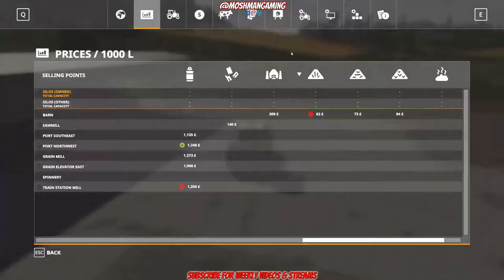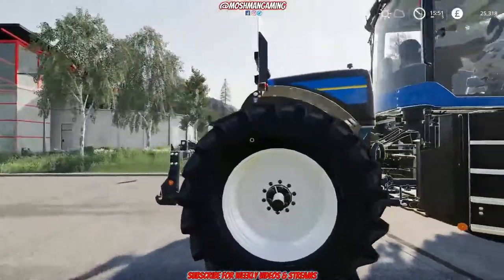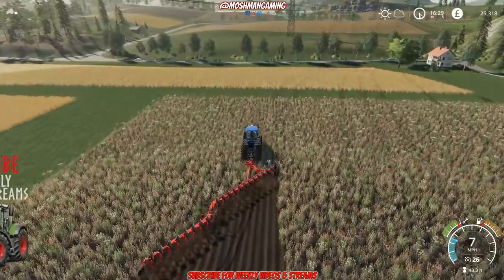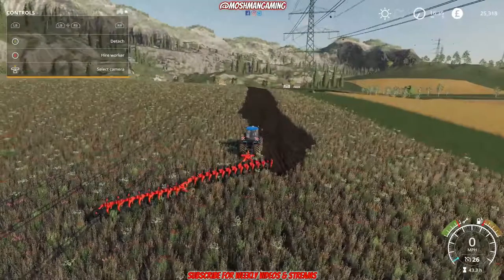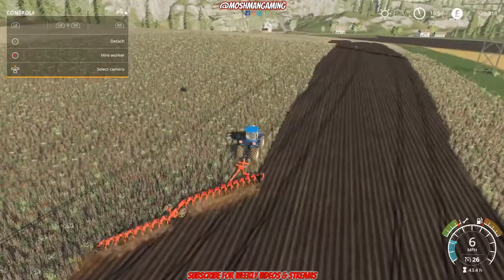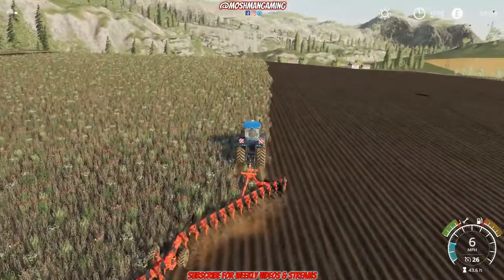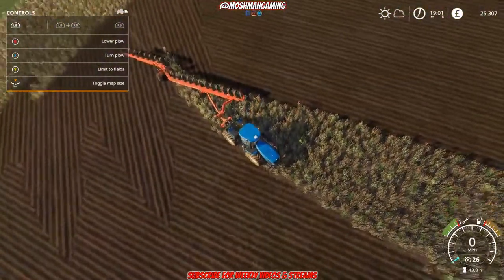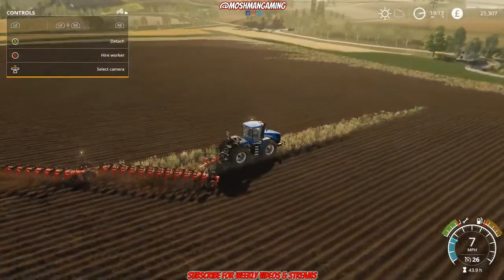Ploughing On [ Farming Simulator 19 ] Felsbrunn Episode 3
Taking on some contracts to earn some money after my disastrous start! starting with some ploughing with the New Holland T9. 565 still not sure what most tractors are but this thing is a beast!!